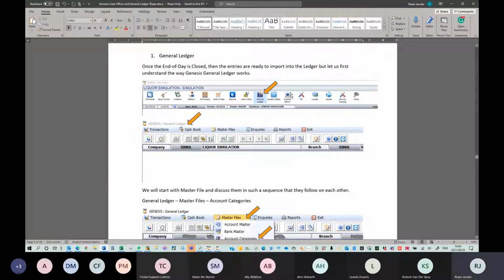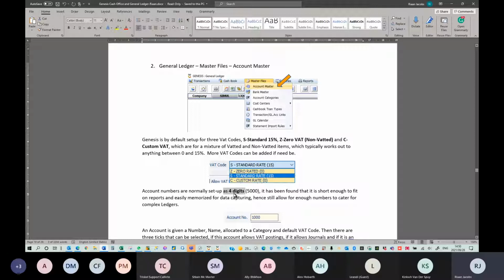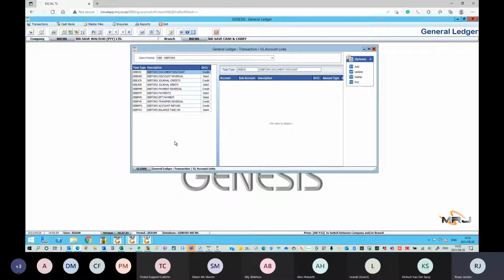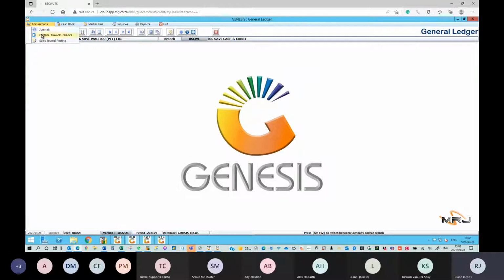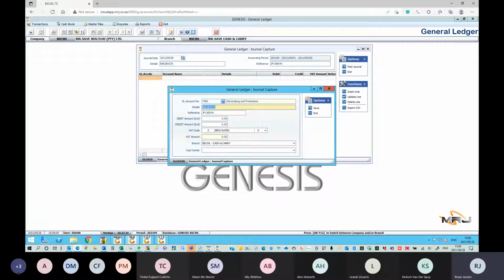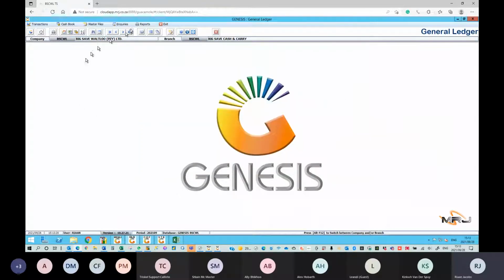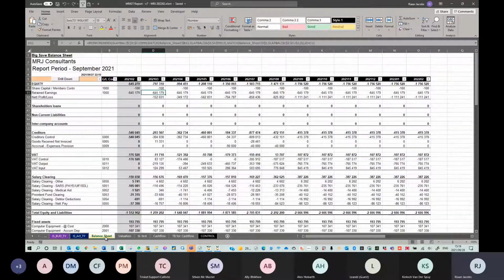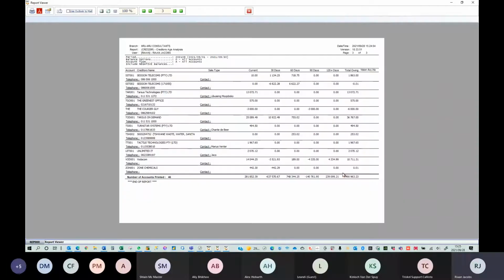Genesis GL Training How TO Video